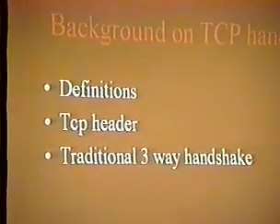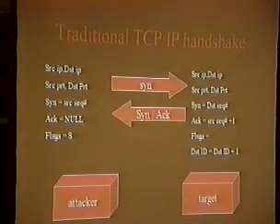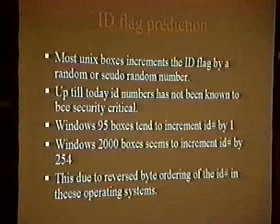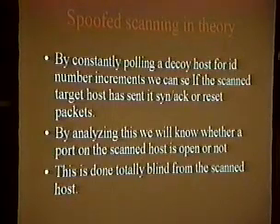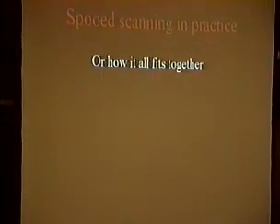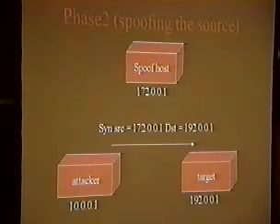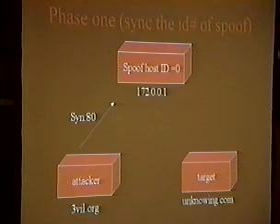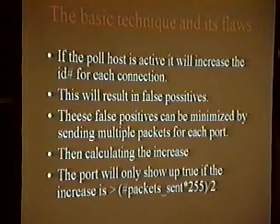Thomas Olofsson Building a Blind IP Spoofed Portscanning Tool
Thomas Olofsson, C.T.O. - Defcom AB
Building a blind ip spoofed port scanning tool

Thomas Olofsson has his background from hardware and software development in digital and analogue communication systems for military applications.  He has been involved in development of secure communication for the last eight years. With a skill set ranging from major Telco switchboards to modern Networked environments. Thomas has an extensive experience in Penetration testing of high security facilities and has specialized in security in internet banking applications.  Thomas is now working as C.T.O. in defcom with main focus on developing the defcom services and technologies in penetration testing and intrusion detection as well as forensics. During his years as security consultants he has done jobs for more then ten major banks worldwide.